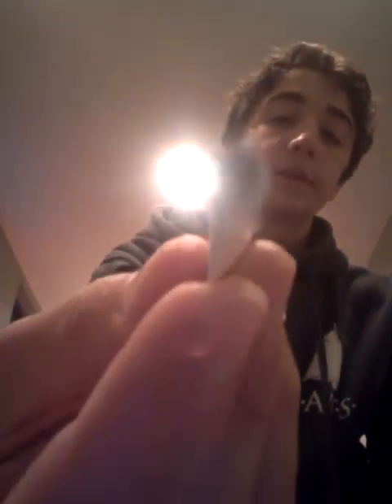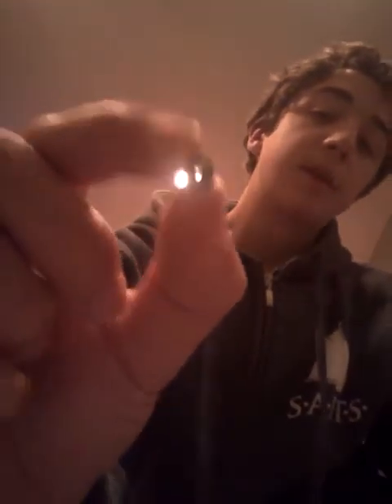Buzzbomb review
Review of the buzzbomb